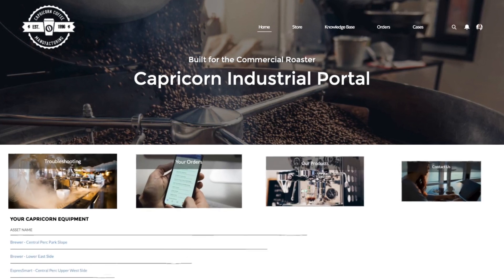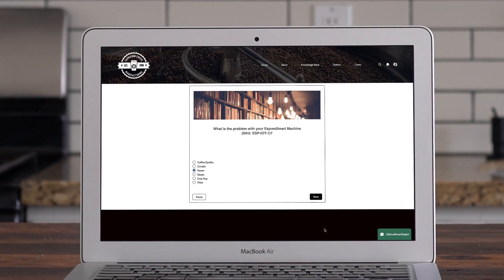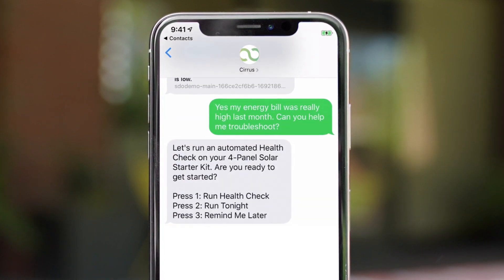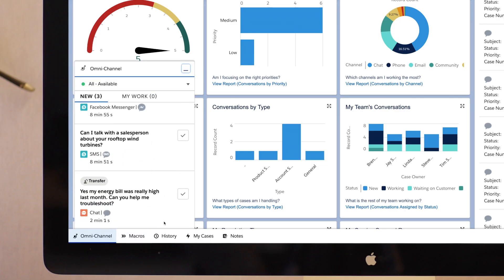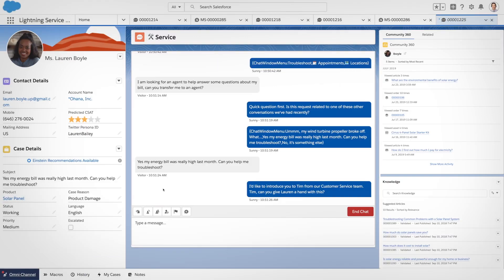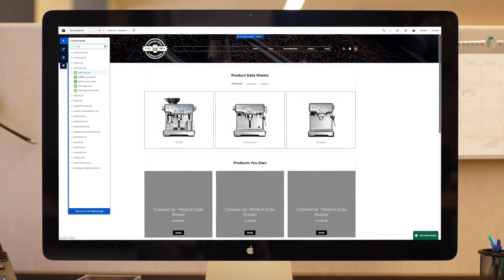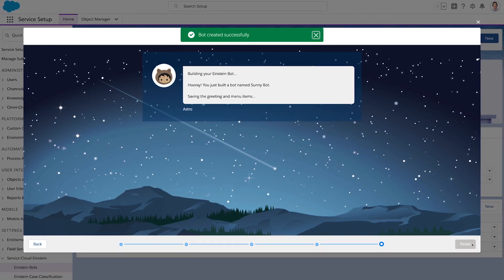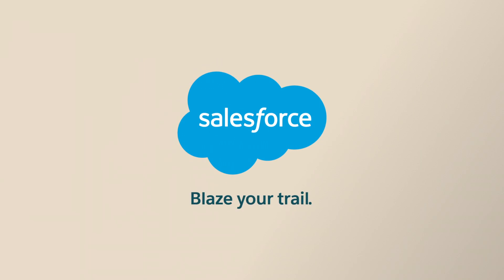Salesforce Digital Customer Service Demo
Salesforce seamlessly connects every customer’s digital journey on one unified platform, letting customers access information anytime, on any channel while agents can provide faster, more personalized service.